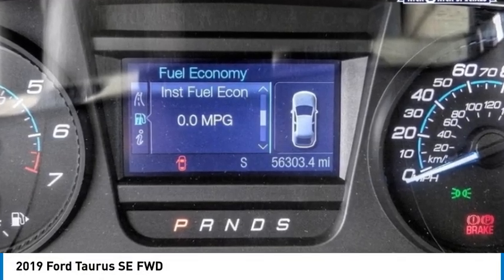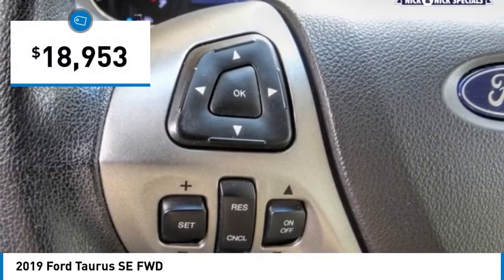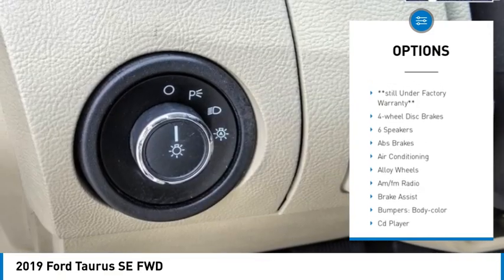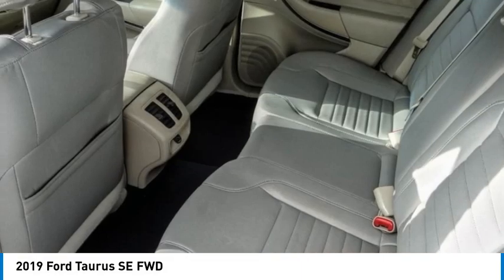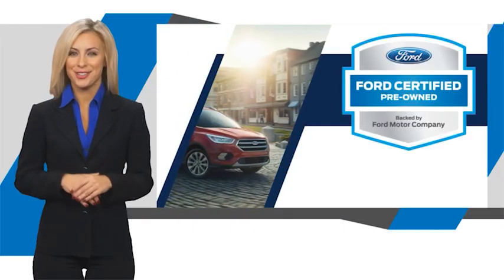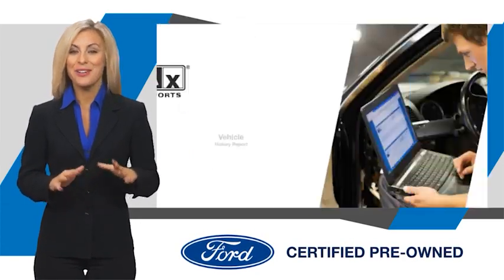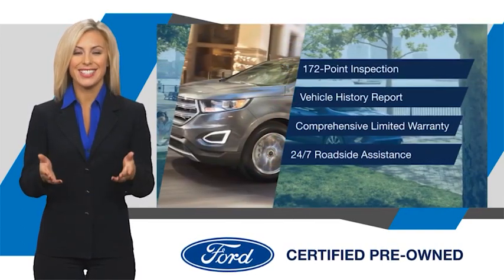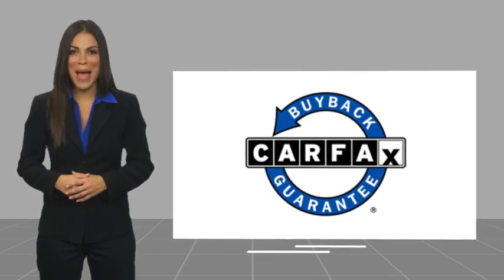2019 Ford Taurus RIVERSIDE,TEMECULA,SAN BERNARDINO,MORENO VALLEY,FONTANA 777218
2019 Ford Taurus SE FWD

Fritts Ford
8000 Auto Drive

FRITTS FORD, PROUDLY SERVING RIVERSIDE, TEMECULA, SAN BERNARDINO, MORENO VALLEY, FONTANA, AND SURROUNDING CALIFORNIA LOCATIONS. THIS SILVER 2019 Ford TAURUS IS EQUIPPED WITH A 3.5L 6-Cylinder SMPI DOHC, AUTOMATIC TRANSMISSION, AND RECEIVES AN ESTIMATED 18 City/26 Hwy MPG. 2019 Ford TAURUS SE FWD **ONE OWNER**, **CLEAN CAR FAX**, **NO ACCIDENTS OR DAMAGE REPORTED**, **COMPLETE DETAIL**, **STILL UNDER FACTORY WARRANTY**, Ready to take home today!, Equipment Group 100A. Certified. Clean CARFAX. CARFAX One-Owner. Ingot Silver Metallic FWD 6-Speed Automatic with Select-Shift 3.5L 6-Cylinder SMPI DOHC 18/26 City/Highway MPG 18/26 City/Highway MPG Odometer is 19323 miles below market average! Ford Gold Certified Details: * Roadside Assistance * Powertrain Limited Warranty: 84 Month/100,000 Mile (whichever comes first) from original in-service date * 172 Point Inspection * Warranty Deductible: $100 * Limited Warranty: 12 Month/12,000 Mile (whichever comes first) after new car warranty expires or from certified purchase date * and 22,000 FordPass Rewards Points to use toward first two maintenance visits * Vehicle History * Transferable Warranty Call Internet for the best price at . Fritts Ford, New & Used Ford Dealer Serving Riverside, Corona, San Bernardino, Moreno Valley and Fontana, Invites You to Become a Ford Savant. People wishing to upgrade to a new 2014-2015 Ford Fusion, Focus, F-150, Explorer or Escape are invited to visit our showroom and take a test drive today. When it comes to our pre-owned car inventory at Fritts Ford, we go the extra mile in making sure that each and every model that gets slated for sale undergoes a thorough inspection first. Stock #: 777218 | VIN: 1FAHP2D85KG117566 | 2019 Ford Taurus SE FWD Fritts Ford